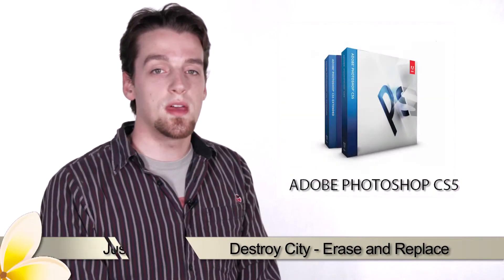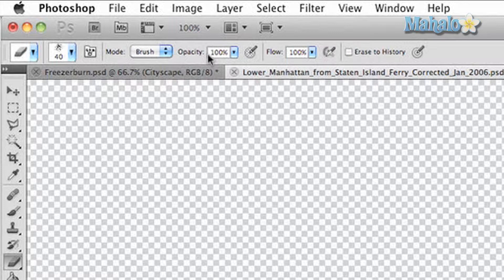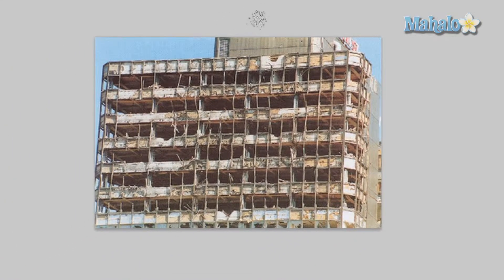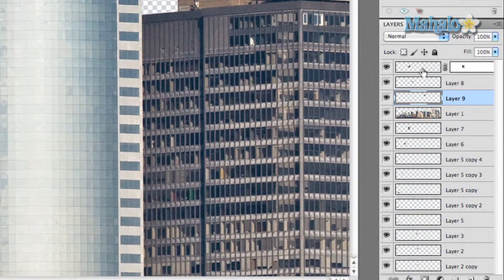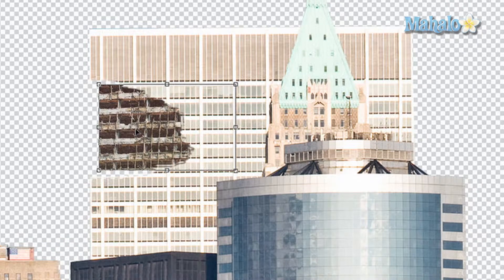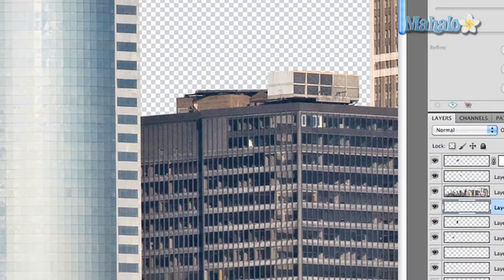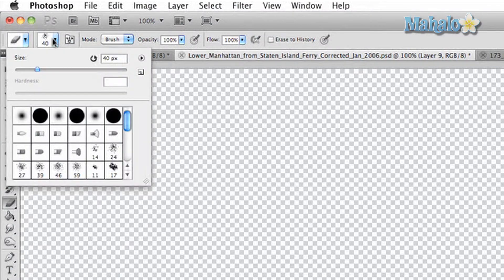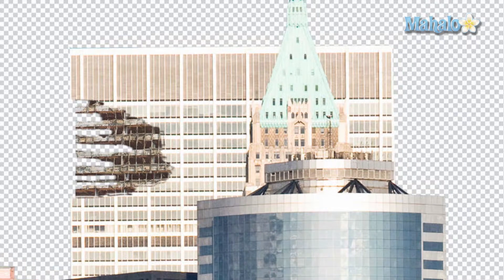Photoshop Tutorial - Destroy City - Erase and Replace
In this video, Mahalo's Photoshop expert Justin Zagri demonstrates how to erase and replace a portion of a building to make it look like it's partially destroyed.

Select the Eraser Tool and adjust the brush settings in the top options panel. You'll want to choose a different pattern, such as the one that's numbered 24. This will give you more of a "chalky" pattern when you erase. Also, make sure the Mode is set to Brush.

Begin erasing part of the building you want to manipulate.

Once you have a nice chunk removed, you'll want to replace the missing piece with a dilapidated part of a building. You can conduct a Google image search to find one. Grab the Marquee Tool and select a good portion of the building image you find.

Right-click on your selection and choose Layer via Copy.

You can then paste the selection over the part of the building you erased in the cityscape.

You'll now need to send this layer with the wrecked building selection behind the cityscape. Grab the layer you've just created and move it below the main cityscape layer.

You'll need to Transform the selection to resize it and make it fit with the floors of the other building by pressing Ctrl+T (Command+T for Mac). You may also need to rotate it slightly to make the floors parallel with each other.

If you need the wrecked building to take up more space, right-click on the layer and select Duplicate Layer. Name it appropriately and click OK.

Drag the duplicated layer up or down to fill in any empty areas.

In order to make it look more realistic, you'll need to have a sense of controlled chaos. Think about the structure of the building and remove parts that would naturally be destroyed in a war-like setting. Grab the Eraser Tool and adjust the Size of the brush to erase only certain parts between floors.